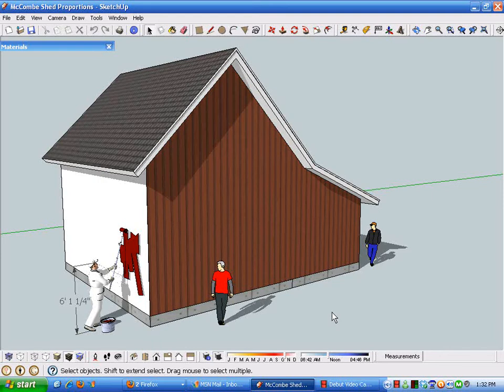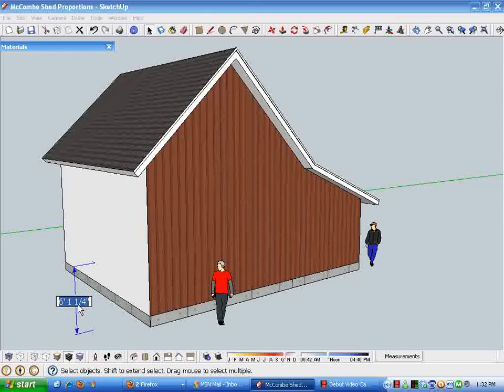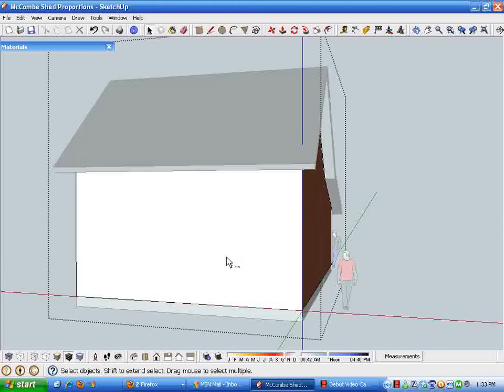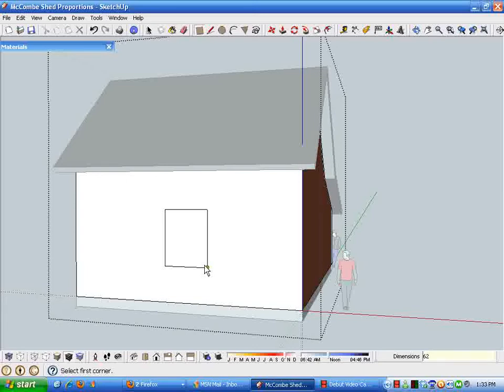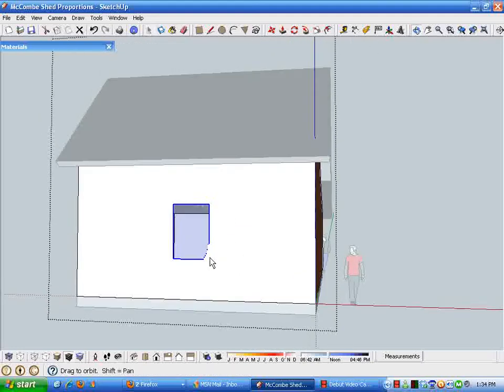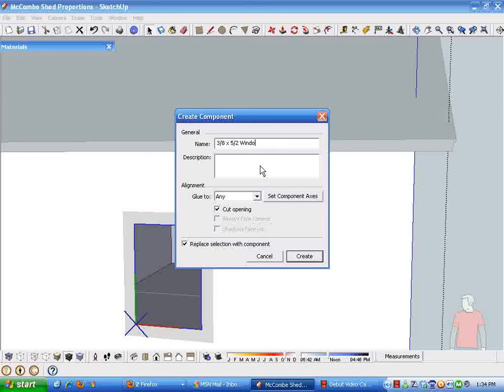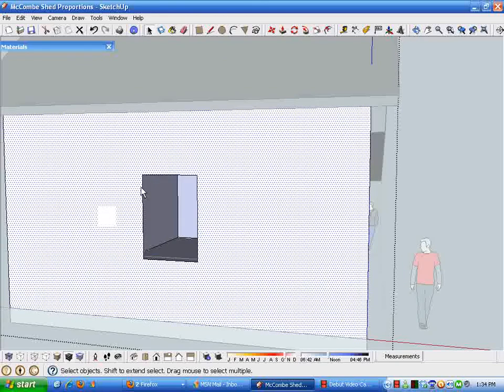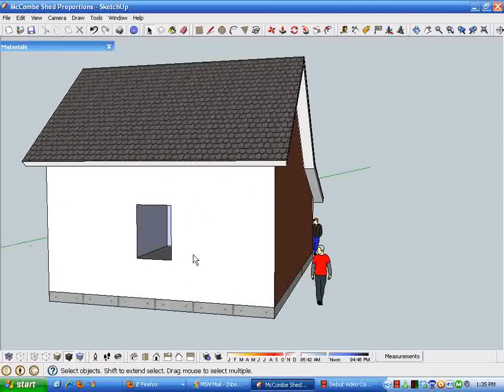McCombe Studio Create Window Component Part A.wmv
This video, part #1 in a 3 part series, gives some ideas on how to begin creating a window component to represent a double hung unit that will "cut" its own opening in any surface where it is placed.  Check out  The Digital Jobsite blog at finehomebuilding.com for all 3 parts of this series.